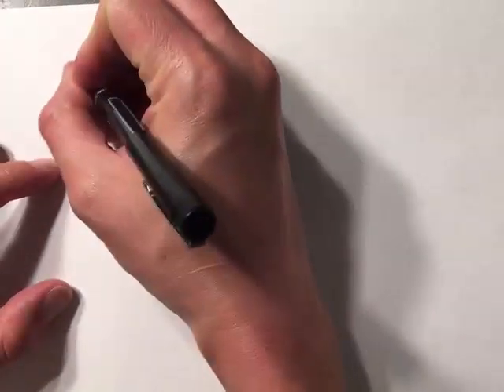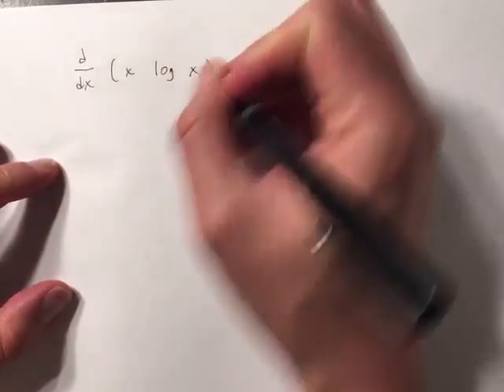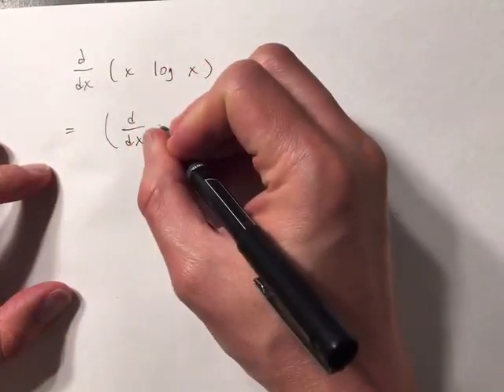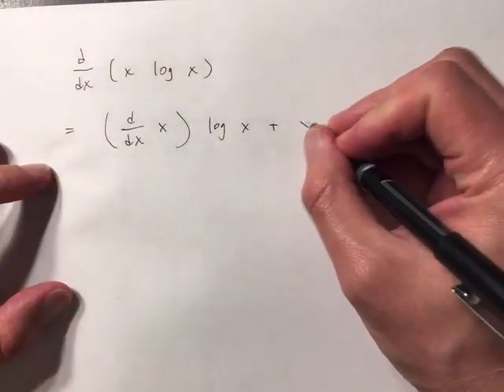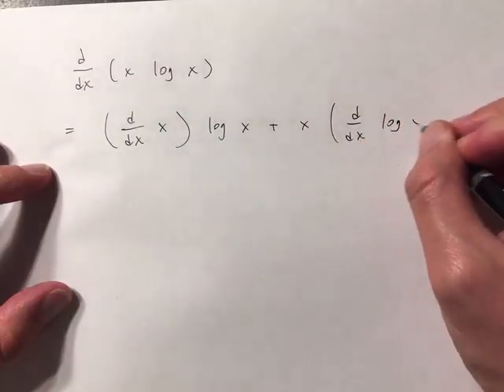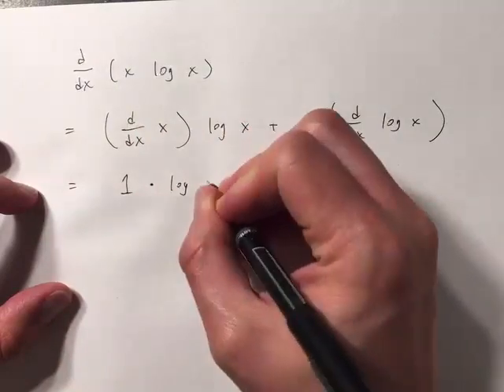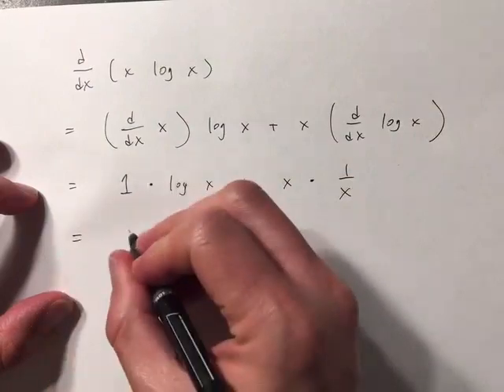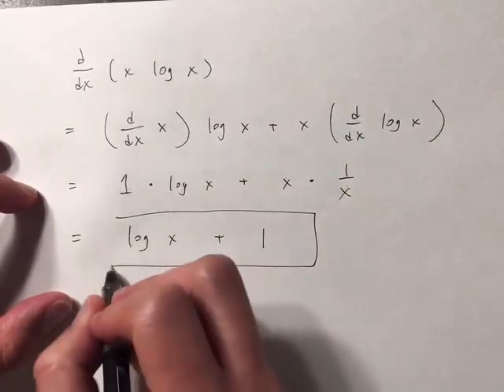DIY Document Camera Result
You can make a simple document camera by attaching an iOS/Android phone to your Mac/PC laptop wirelessly as an external camera. Then SKIES lets you record whatever your phone sees. Here's the result.